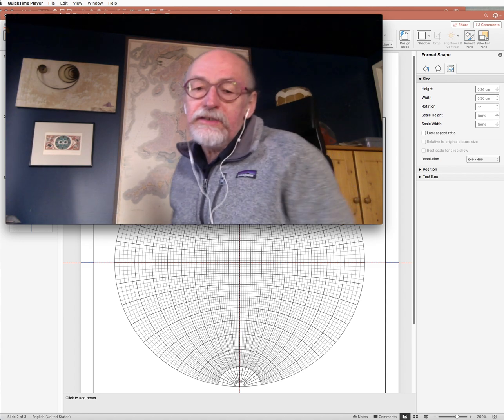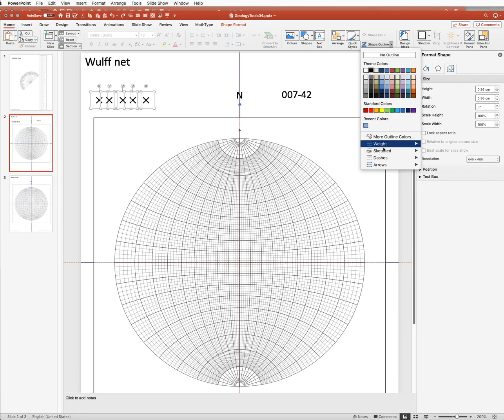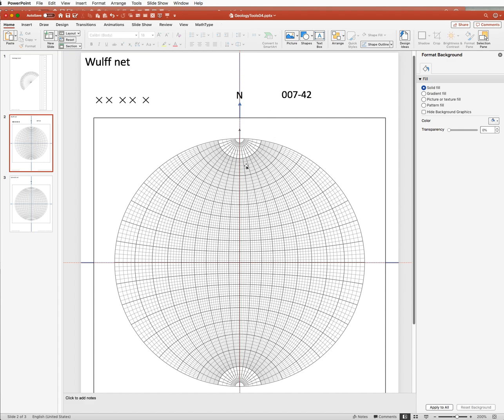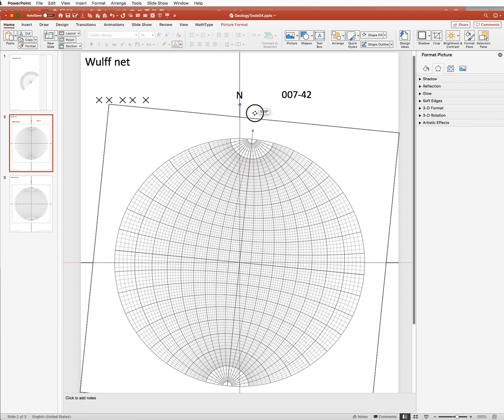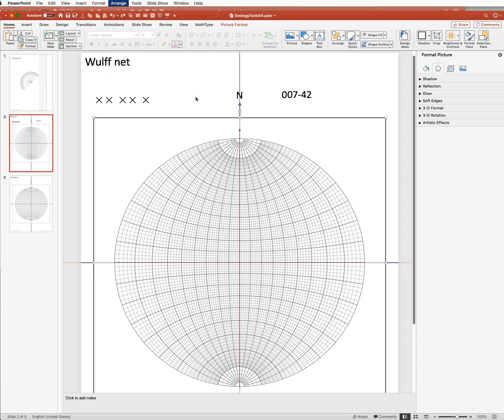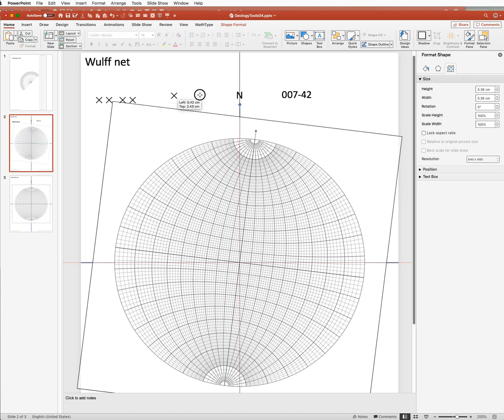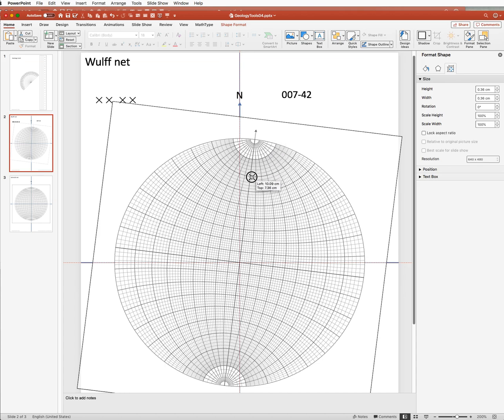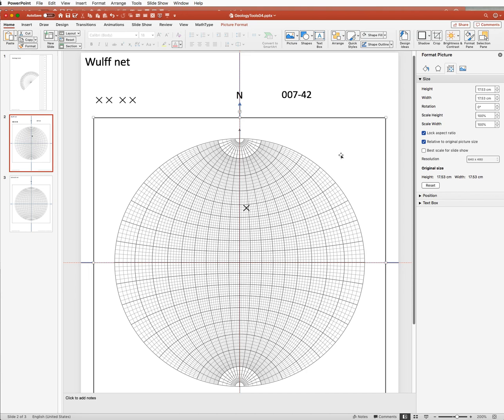2. Plotting a line on the stereographic projection.